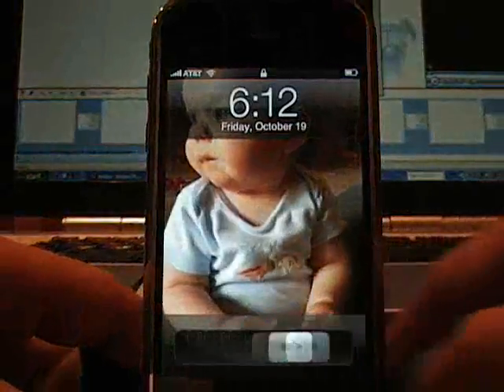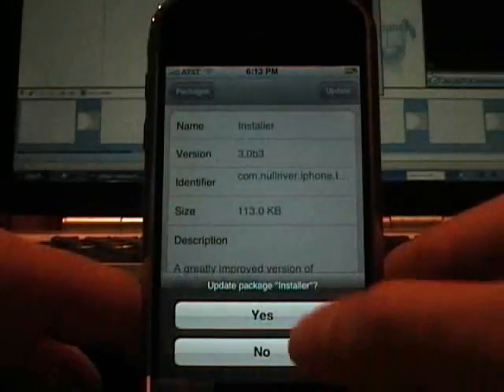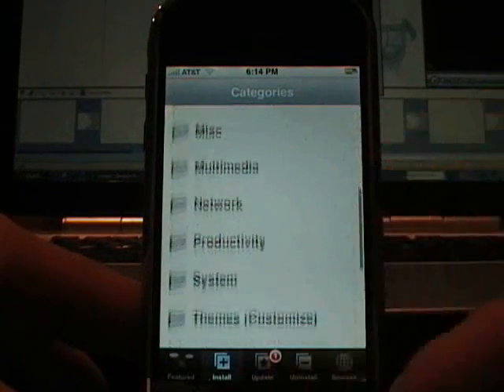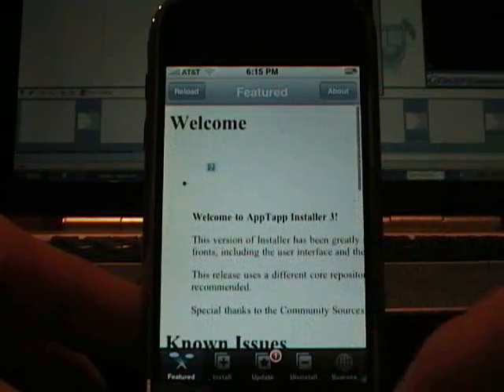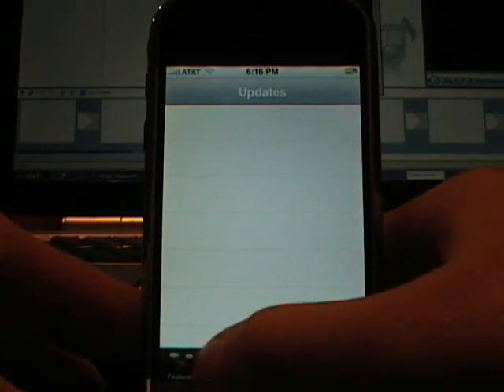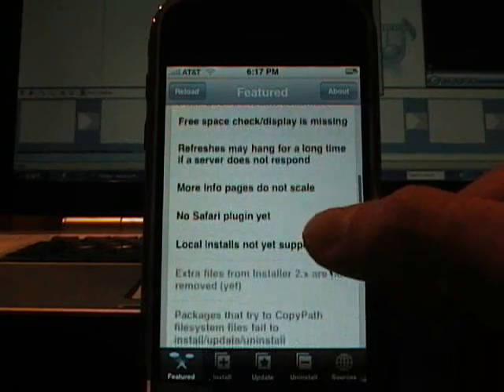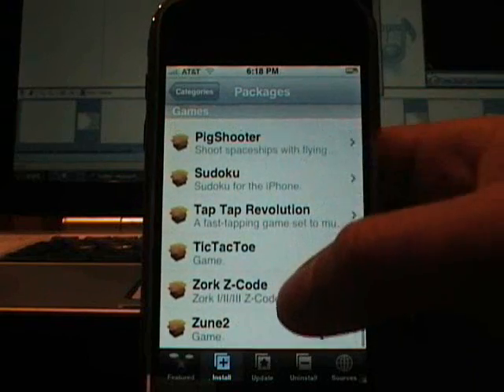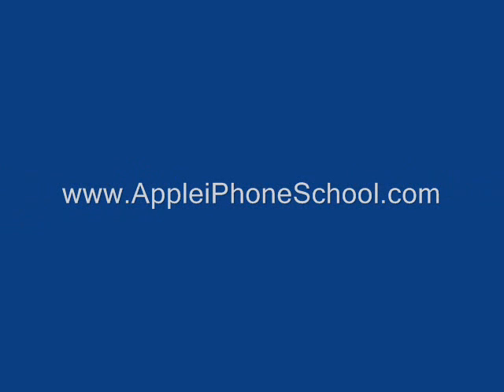Installer.app Update v3.0b3 for iPhone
Apple iPhone School shows you the process of updating to Installer 3.0 on the iPhone